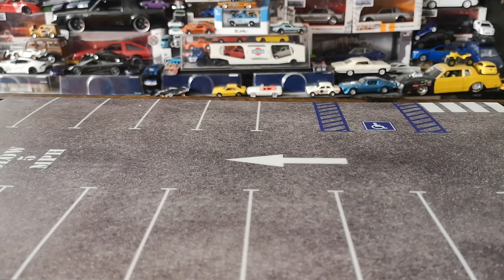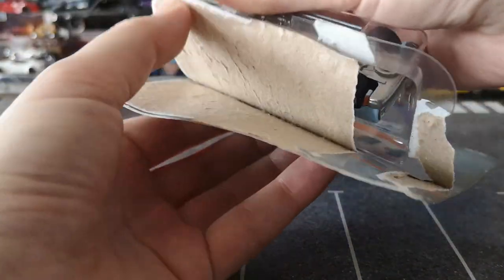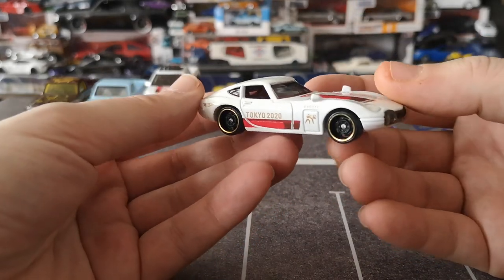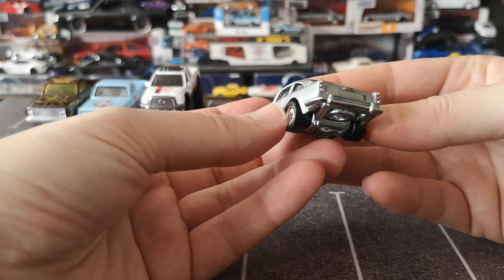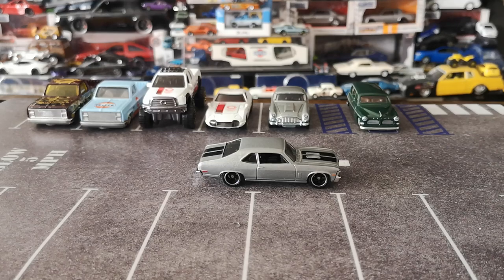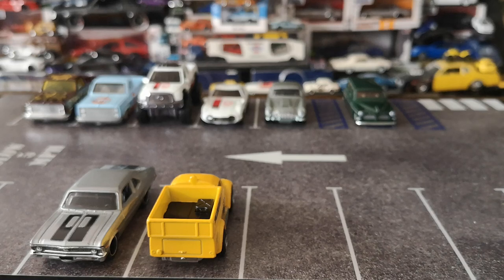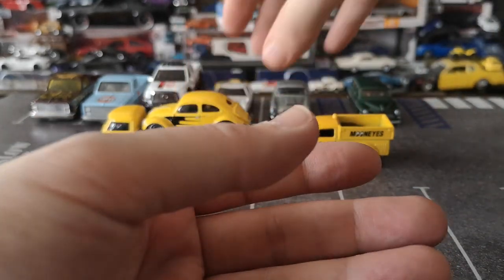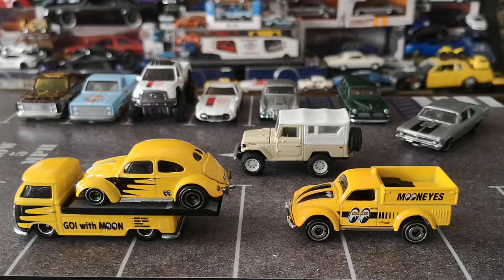freeitfriday Let's crack open some HW Premiums, mainlines and a JL!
Hello YouTube, today we'll be setting some diecast free from their less than pristine packaging, with an assortment of hotwheels as well as a johnnylighting casting.